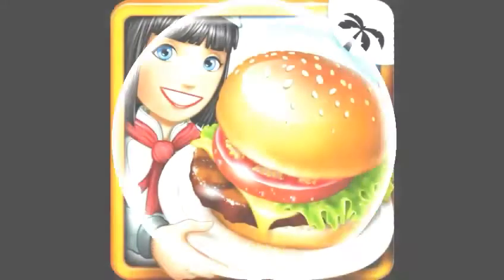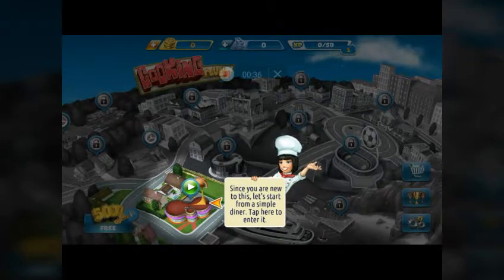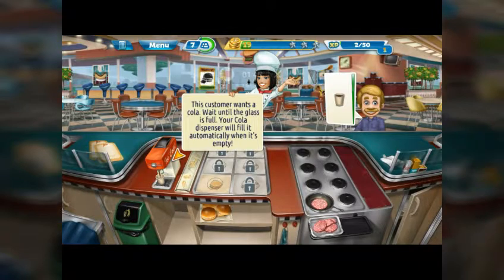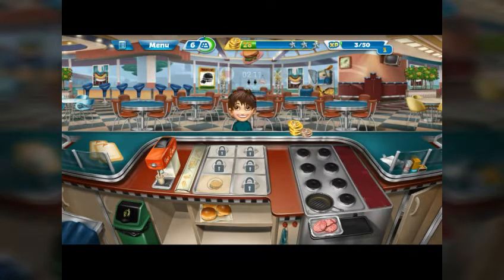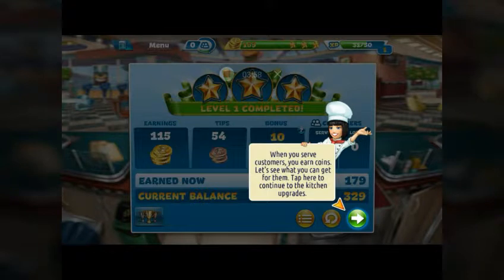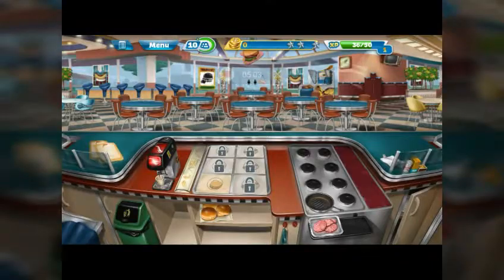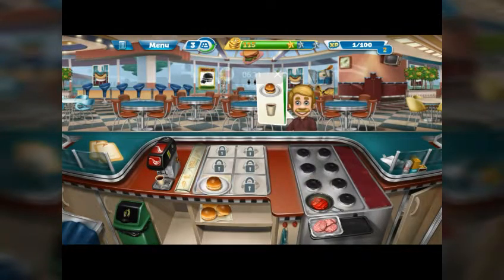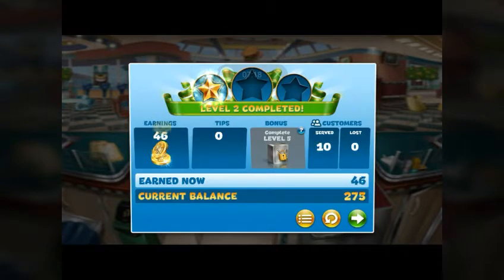Cooking Fever! Gameplay Ep. 3! (Real Tutorial)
I deleted my past progress so I could start from scratch just to show the real tutorial and give a better description of the game in general!